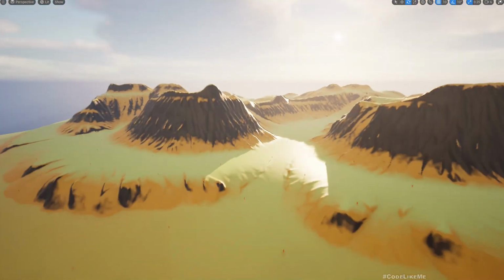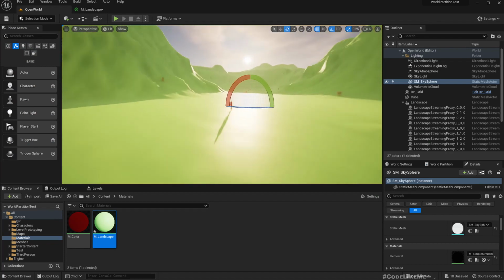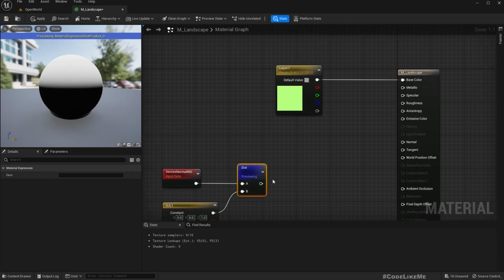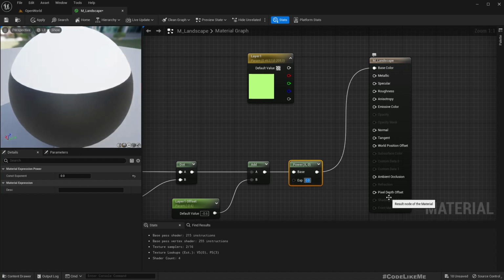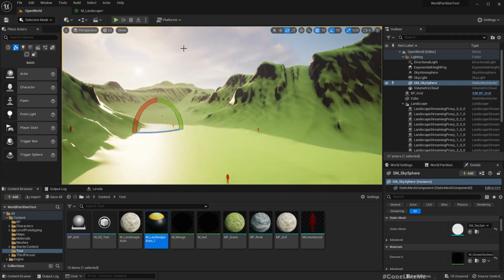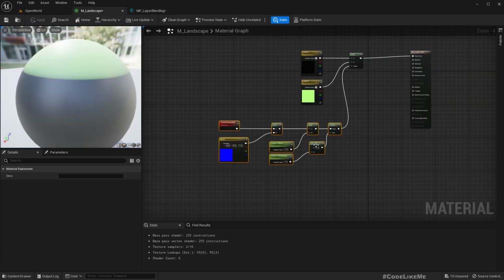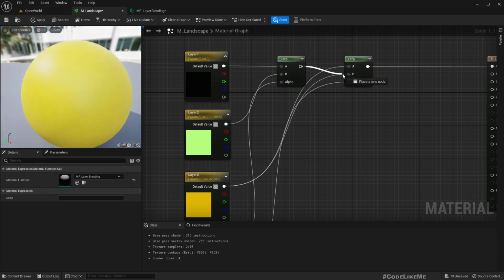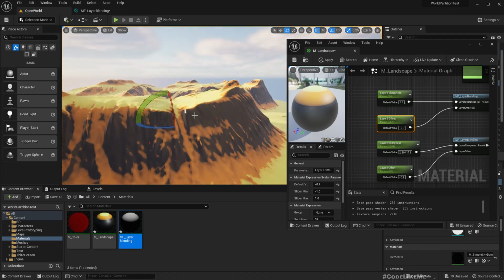UE5 Open World #3 - Procedural Landscape Material Layers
Today I am going to start working on a procedural landscape material. In this episode, we will focus on how to blend different colors on landscape beased on the slope of the landscape. The reason we are only going to use a color instead of textures is to keep the material simple so that we can understand the slope based blending technique. Later on we will add detailed textures into the material.